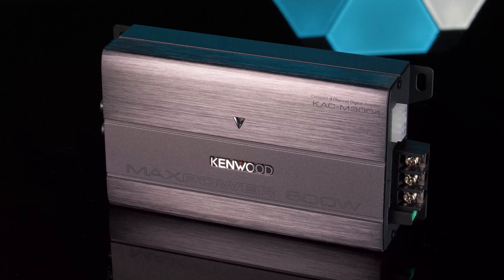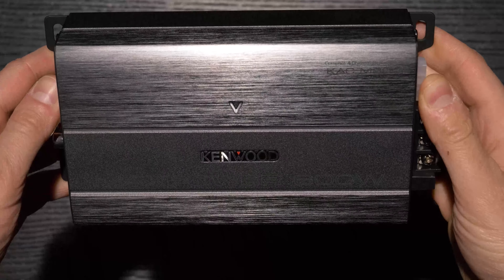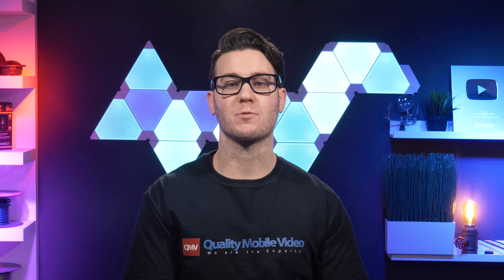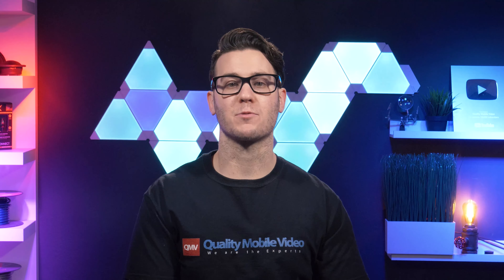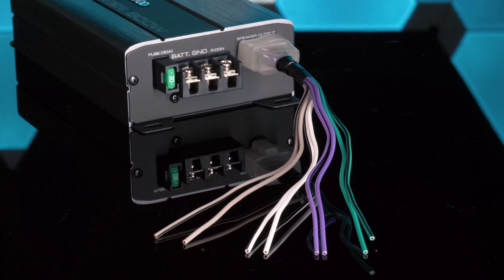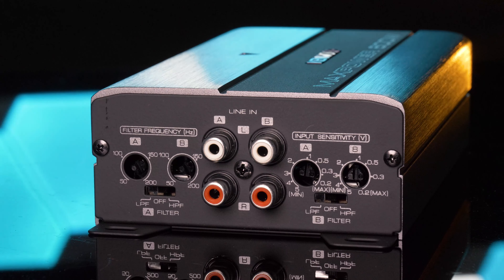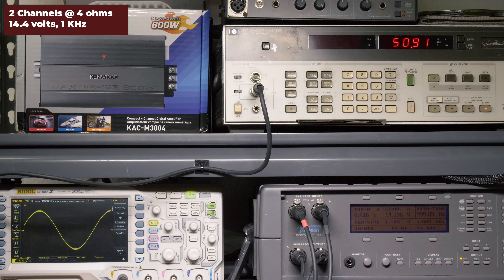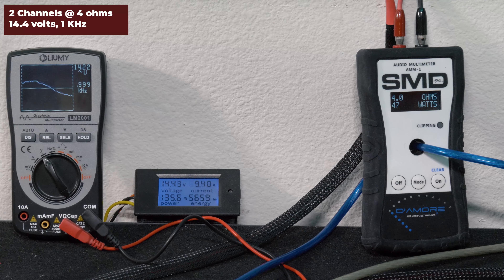Kenwood KAC-M3004 - Compact 4-Channel Power Testing! (Vehicle, Marine & ATV)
Kenwood's KAC-M3004 is perfect your boat, ATV or small vehicle and will provide plenty of power to all your speakers...

Kenwood KAC-M3004
Purchase from Amazon (Paid Link)